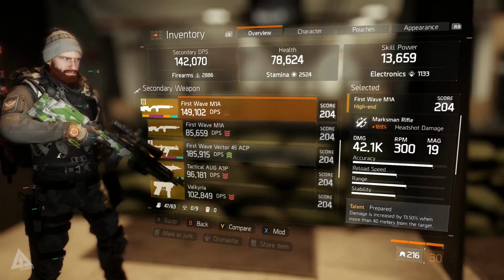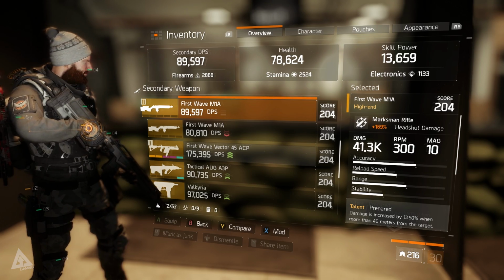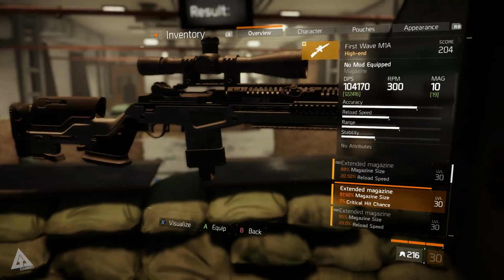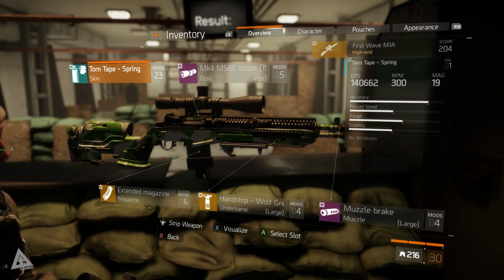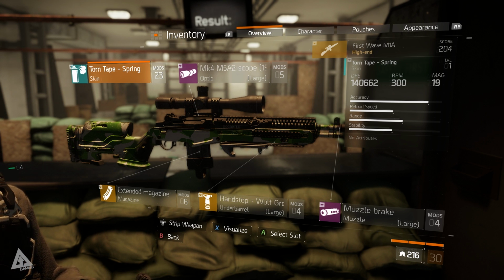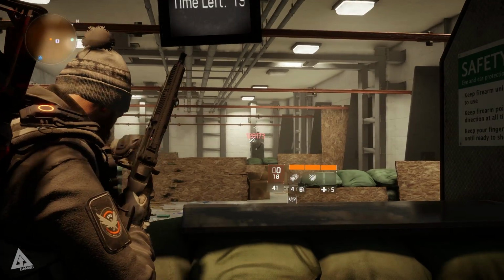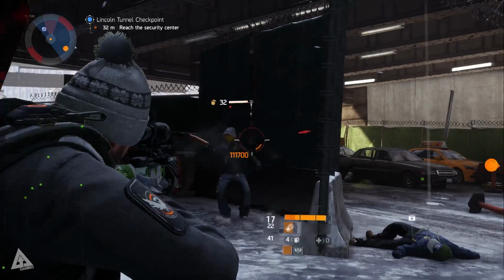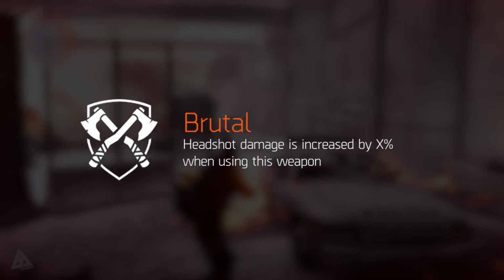The Division Best Marksman Rifle - High End First Wave M1A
Let's take a look at one of the best Marksman Rifles in Tom Clancy's The Division right now - the First Wave M1A.